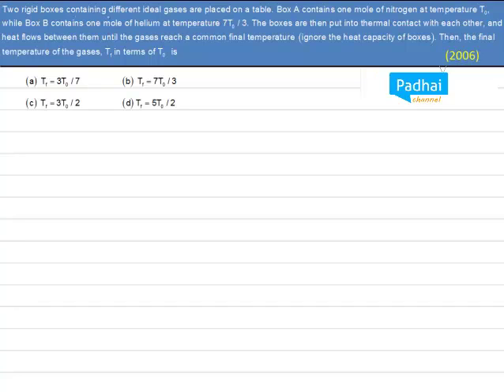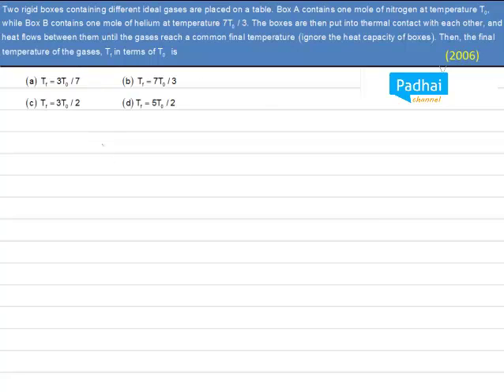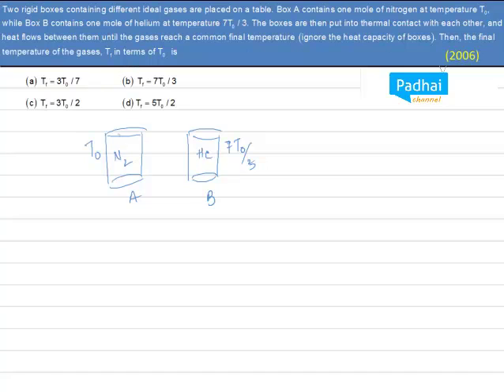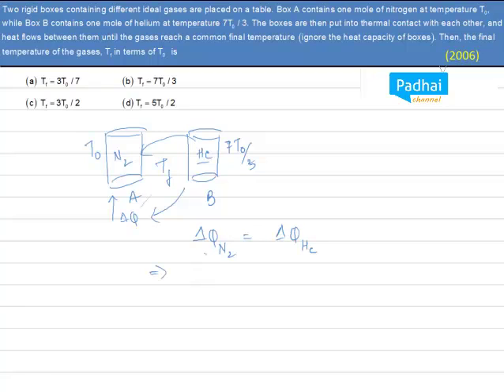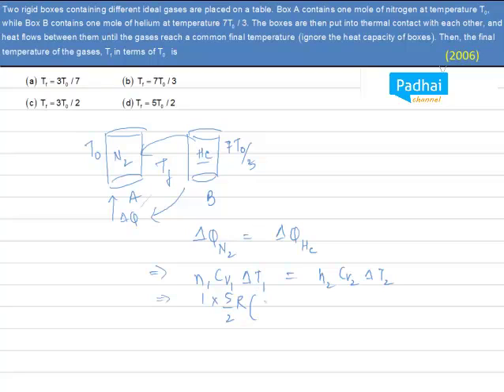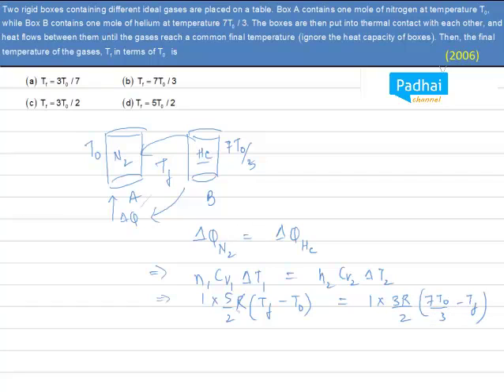AIEEE Thermodynamics 2006